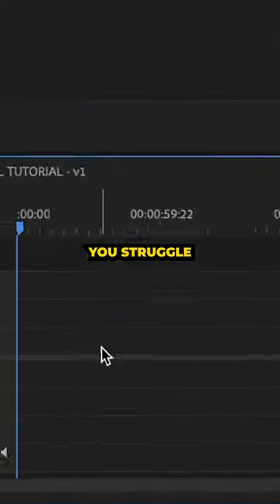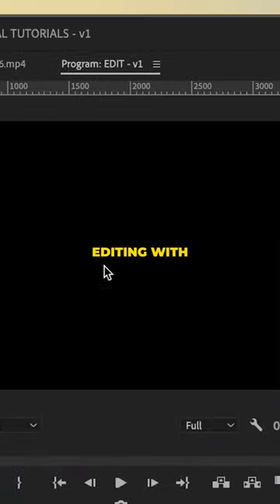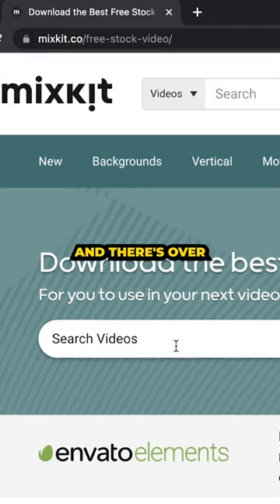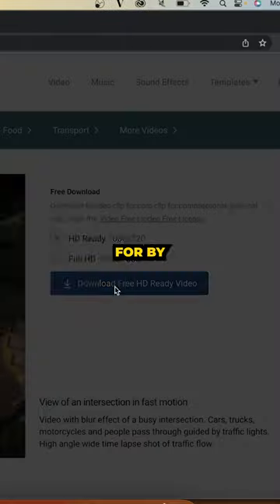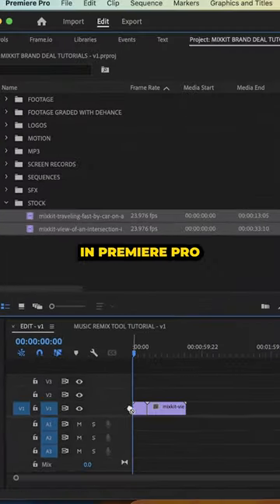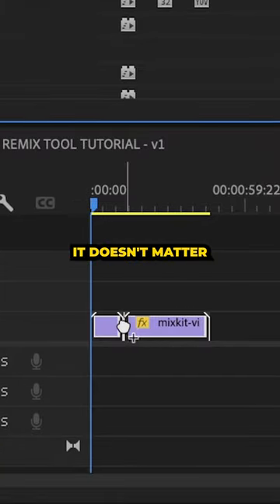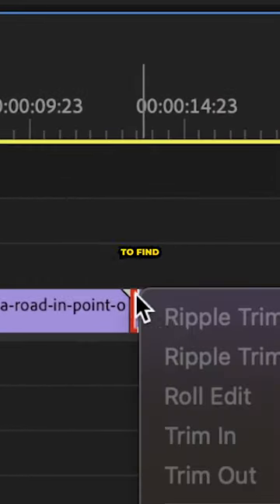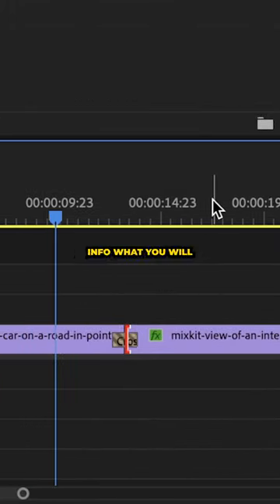The EASIEST Way To PRACTICE EDITING As A BEGINNER! (Video Editing Tutorial)